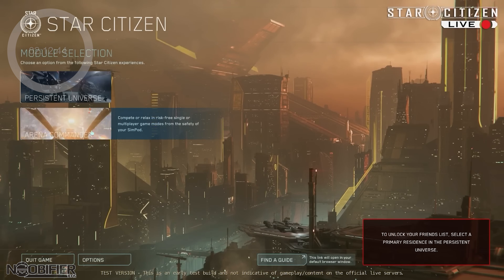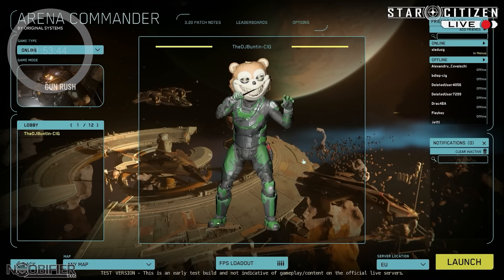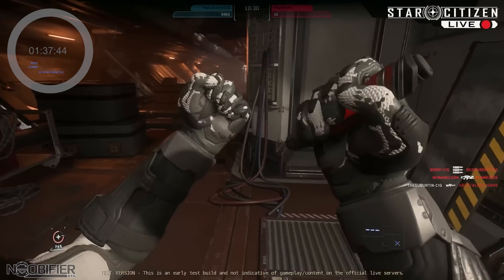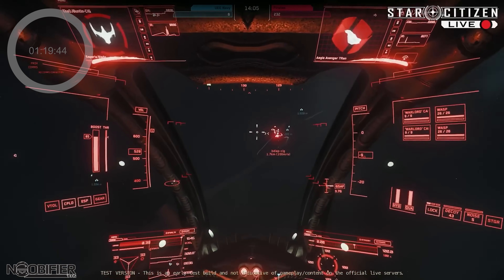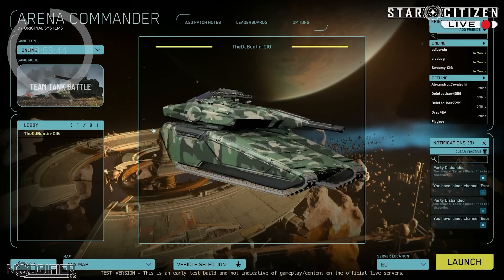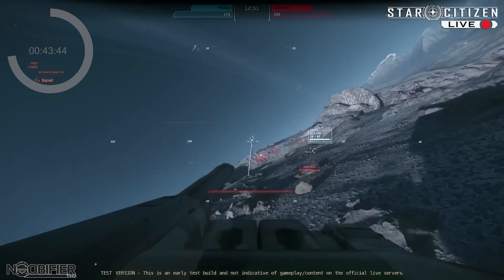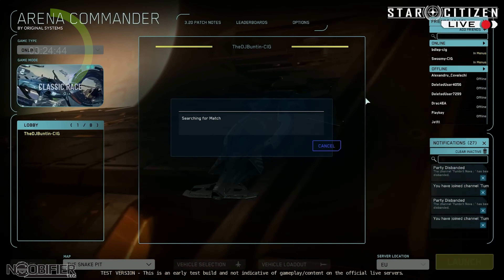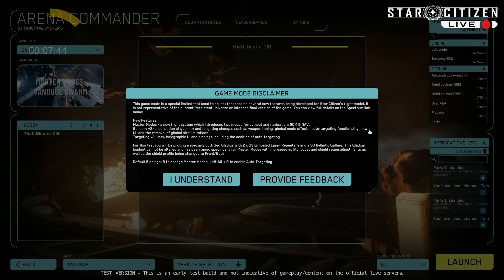Star Citizen Live Arena Commander 3.20 in 2min 18sec